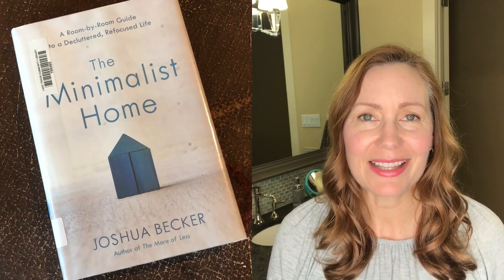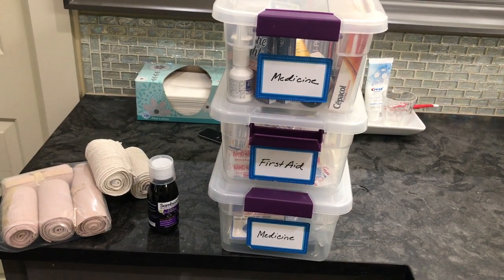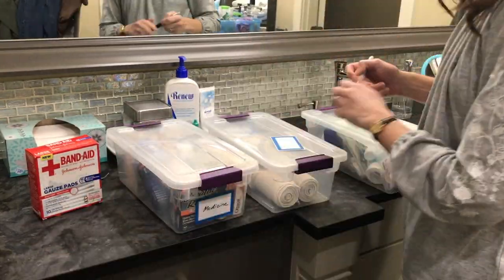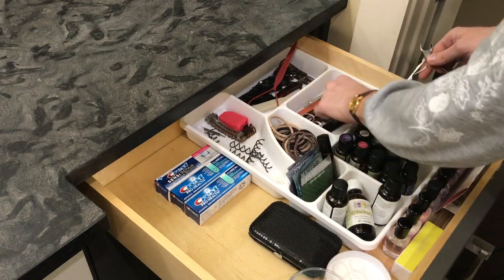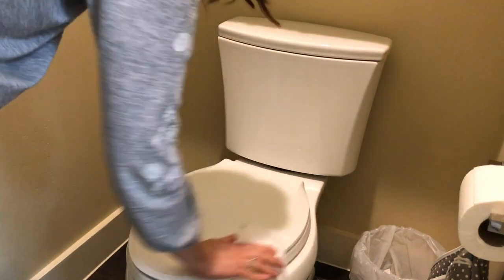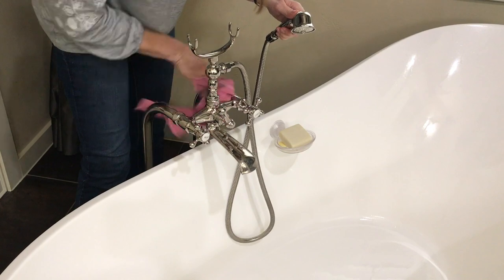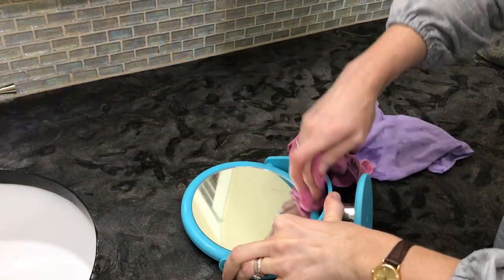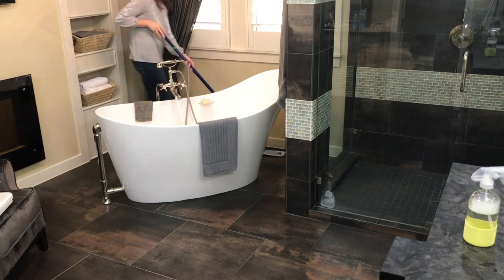Bathroom Declutter & Clean With Me | Speed Cleaning & Organizing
With the goal of creating a Minimalist Home, we have been using both Marie Kondo and Joshua Becker's methods to declutter our home room by room. We are doing this so that our family can focus on the important things! Today, I am in our Master Bathroom. Come along for some decluttering, organizing and cleaning motivation!